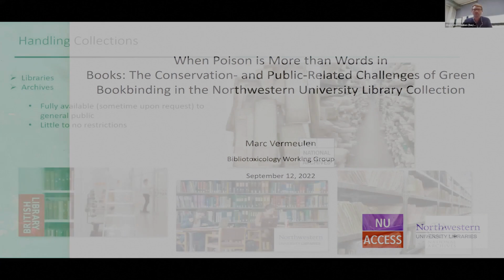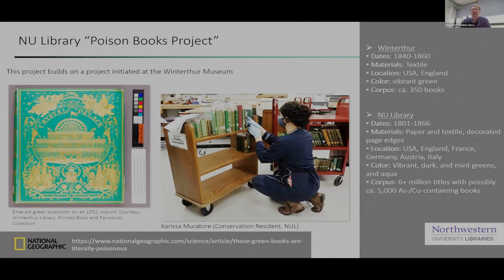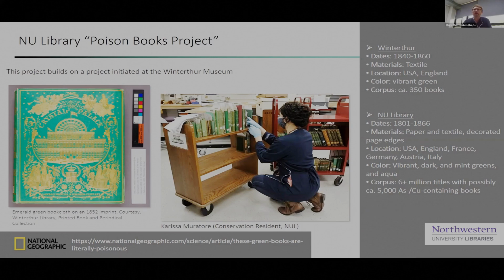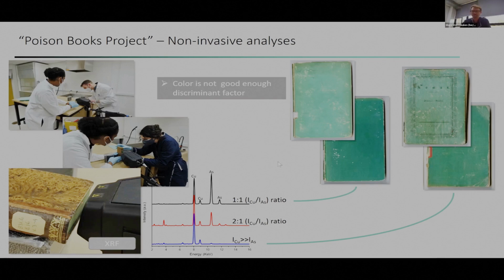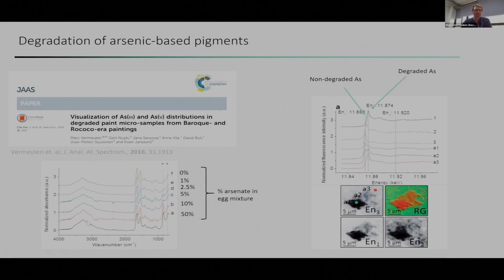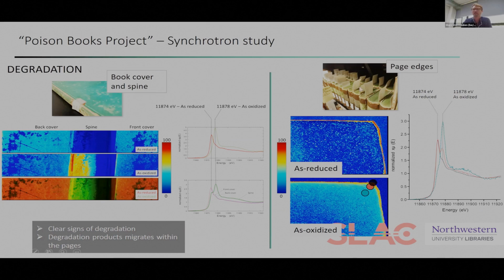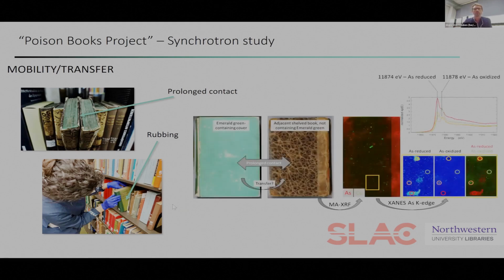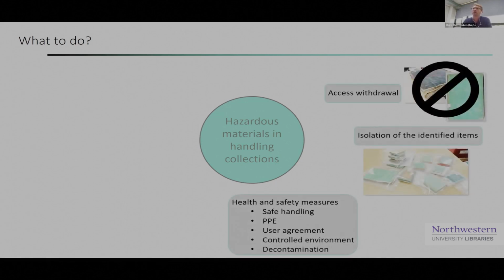Bibtox Symposium 1: Mark Vermeulen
Mark Vermeulen, Senior Conservation Scientist at the UK National Archives, discusses the conservation- and public-related challenges of green bookbindings in the Northwestern University Library collection.
The Bibliotoxicology Working Group (BibTox) is an ad-hoc, international cohort of conservators, scientists, librarians, collection managers, book historians, and health and safety professionals. The group develops reliable identification methodologies for toxic components of historical book and archives materials and explores best practices for managing such collections.